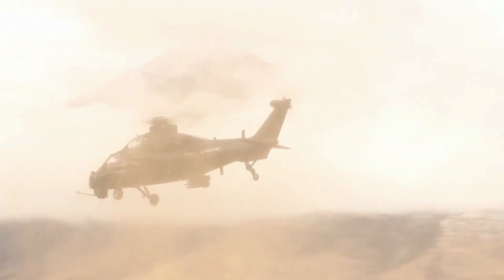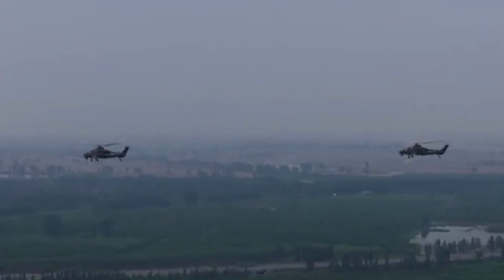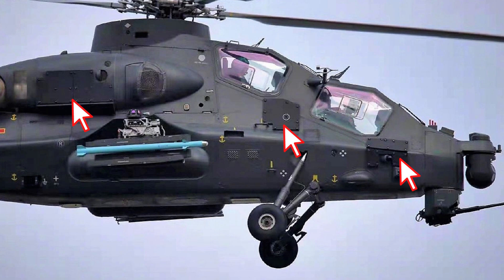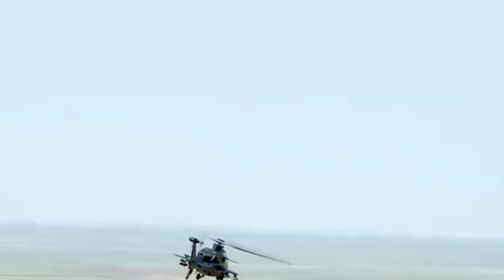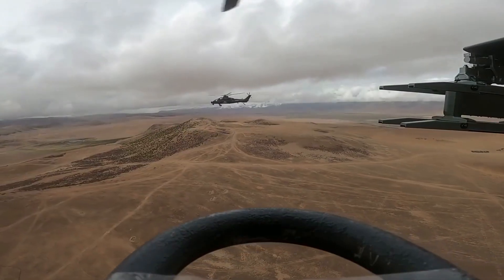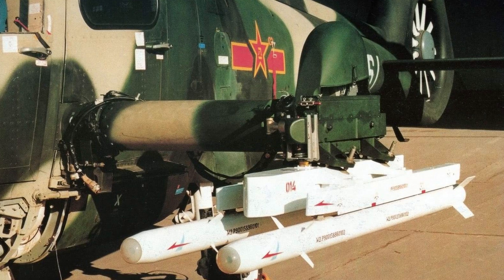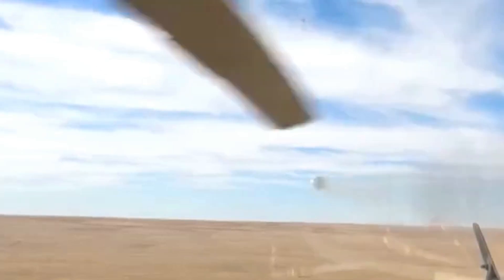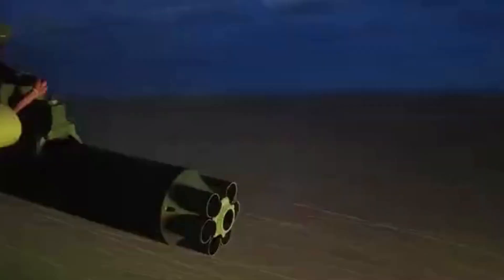Z-10: better than Apache? The first Chinese attack helicopter finally becomes a strong contender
In the late 2010s, the Chinese Army started to deploy its first dedicated attack helicopter, the Z-10 attack helicopter. How good is this helicopter? How does it compare with the AH-64 Apache? Let’s find out.

In the 2000s, the Z-10 project was initiated. Three Z-10 prototypes were built and tested by the Changhe aviation industry, followed by eight more prototypes and pre-production versions.

The most obvious difference between the Z-10 and Apache is the size and weight. The Z-10 is a 7-ton helicopter, while the Apache is a 10-ton helicopter.

The Z-10 adopts a typical western attack helicopter configuration, but the pilot is in the front seat while the Apache pilot is in the back seat.

The two cabins are separated by bullet-proof materials. When it is hit by enemy fire, only one crew member will be impacted in most cases. The Z-10 has a pair of wings that mainly act as the bases of pylons.

It has a five-bladed main rotor which is very similar to a Eurocopter design. The propeller rotates in a clockwise direction. That is quite different from the western design. The tail rotor is similar to the four-blade design of the AH-64.

Like many Chinese aircraft, the engine is the biggest problem of the Z-10 prototypes. They adopted the PT6C-76CWZ engine from Pratt & Whitney of Canada, but due to interference from the United States, China can no longer obtain the engines. Fortunately, the domestically developed WZ-9 turboshaft engine has been a success. However, since the WZ-9 engine has less output, designers have to drop a lot of equipment or reduce the capacity to reduce weight. The advanced sensor suite was cut from the project. A moderate suite was chosen instead. It even impacts the armour this helicopter carries, severely reducing its survivability.

Subsequently, China began to improve and upgrade the WZ-9 engine, and finally the improved WZ-9C became available. This improved engine has a maximum output power of 1200 KW. After this new engine is in service, new composite armour and infrared suppression systems are added to the fuselage of the newly upgraded Z-10 attack helicopter.

To fully address the power output problem, it is believed that the Chinese Army will adopt the new WZ-10 engine.

The sensor suite of the Z-10 prototype is similar to that of the Apache. It has two independent rotating turrets, one for the pilot and the other for the gunner. It even has a similar layout to the ones on the Apache. However, due to weight reduction, the production Z-10 only has a downgraded sensor turret.

The Z-10 has advanced avionics and a glass cockpit. The Z-10 crew has received at least two generations of helmet-mounted display/targeting systems.

The Z-10 has a rotating gun turret behind the sensor turret. In it there is a 23mm Chinese gas-operated gun. Due to its weight restriction, the Z-10 has a less powerful gun than the Apache or Russian gunships.

The pylons can carry rockets, bombs, and missiles. The main missile weapon is the AKD-10 anti-tank missile, which is similar to the American AGM-114 Hellfire anti-tank missile. The AKD-10 is adopted by Chinese attack helicopters and drones. Its export version is called Blue Arrow 7.

This missile has semi-active laser guidance and is capable of defeating any existing main battle tank armor. The AKD-10 is powered by a solid rocket engine. Its export version has a range of 7,000 meters, a diameter of 170 mm, weighs 46 kg, and can penetrate 1,400 mm of steel armor. It can defeat explosive reaction armor. This missile is designed to be launched from a much higher altitude than a helicopter typically flies. That avoids a problem the Hellfire missile has: it requires a drone to drop down to a lower altitude to launch.

Because of the engine power output problem, the Z-10 project has been focusing on future development and improvement to address existing disadvantages. The export variant, the Z-10ME, has been proven to be a much better aircraft compared to the early Z-10.

The engines of the Z-10ME have been upgraded to the improved WZ-9 turboshaft with greatly increased output. The flight performance at high altitude is much better and can carry more equipment and weapons. The exhaust is changed to point upwards, which can reduce exhaust temperature and thermal signal. Additional armour can be installed.

Upgraded missile alert sensors, countermeasures, electronic warfare systems, and other equipment are added. In addition, the Z-10ME also has an additional 23mm ammunition storage in the belly, which greatly increases its combat endurance.

Photo and video: Wiki common, PLADaily weibo, Chinese Army wechat, Yangshipin site